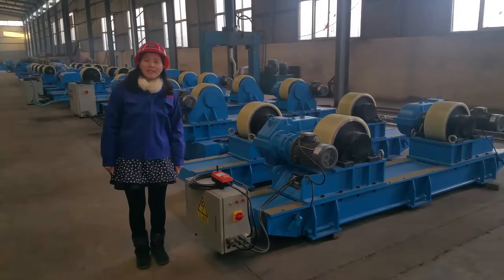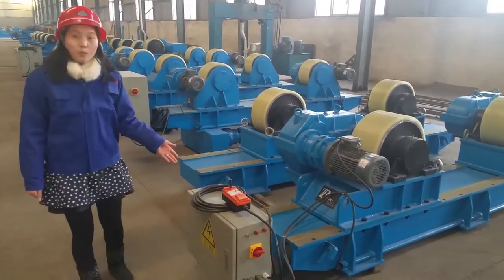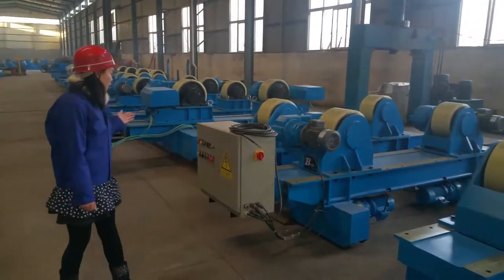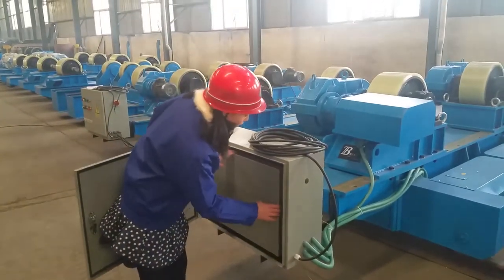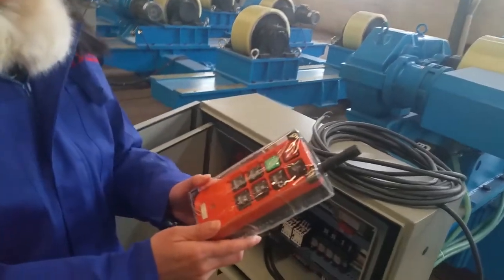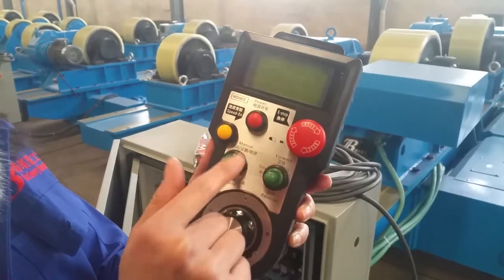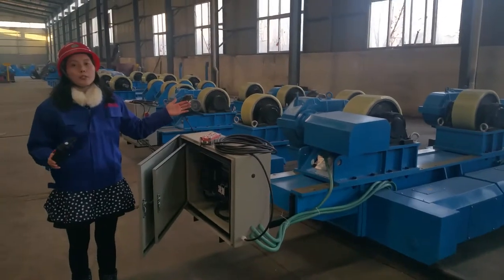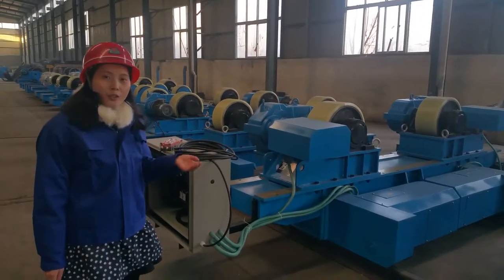Virador Autocentrante 80Tn RODILLOS VIRADORES soldadura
VIRADORES CONVENCIONALES
Una amplia gama de viradores convencionales con ajuste mecánico están disponible con capacidad de carga desde 3 a 1200 tn. La rotación es precisa y uniforme gracias a los dos motores que posee cada unidad. Por su diseño de perfil bajo son la mejor opción cuando se cuenta con manipuladores de baja altura, con problemas de espacio o altura en el área de trabajo. El control remoto posee un indicador digital de velocidad tangencial, sentido de giro, regulación de velocidad desde 100 a 1000 mm/min, arranque y parada. Estos viradores pueden solicitarse montado en un boguie para desplazamiento del equipo.

Sales Representative
Joseph Silveira (Sr.)
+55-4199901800